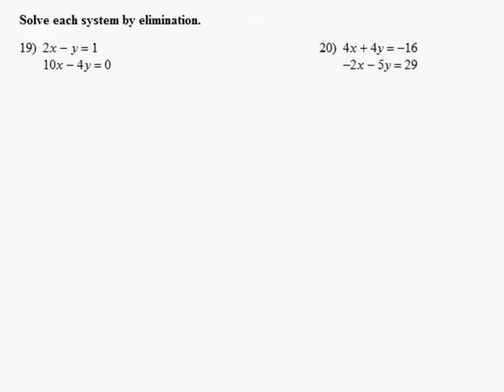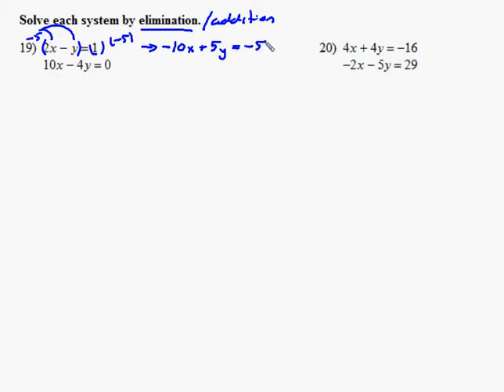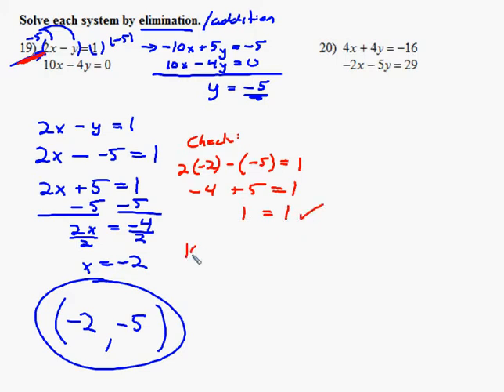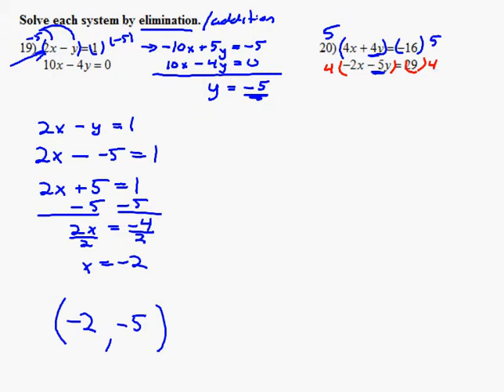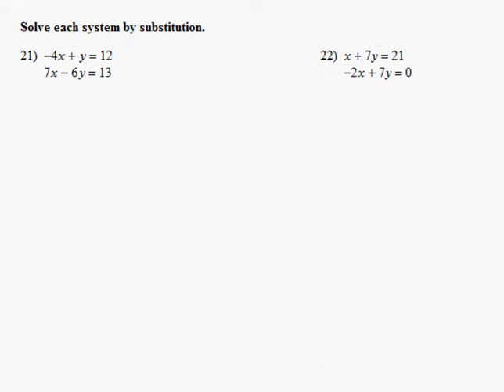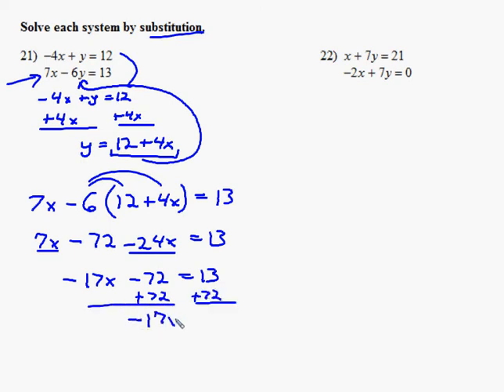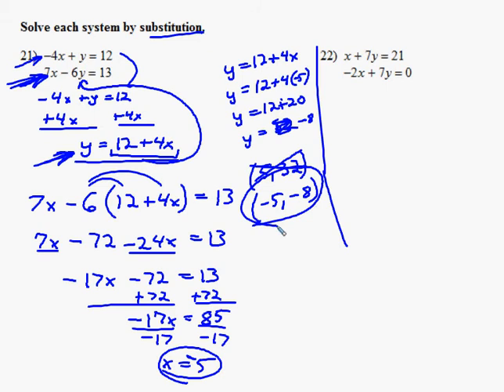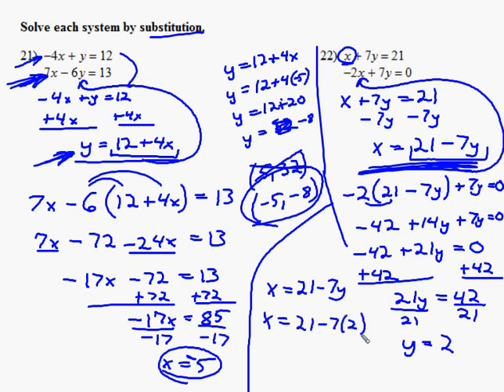Algebra 1 Exam Review 19 to 22 - Solving Systems of Equations